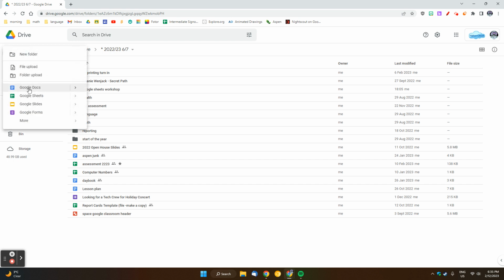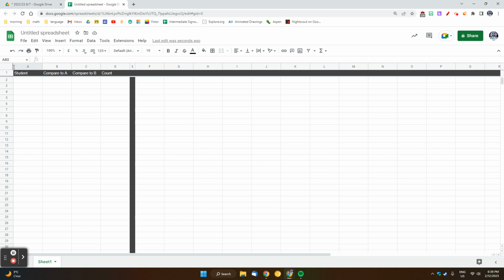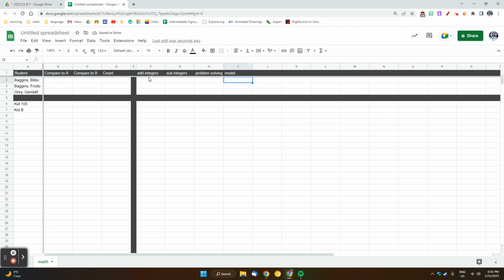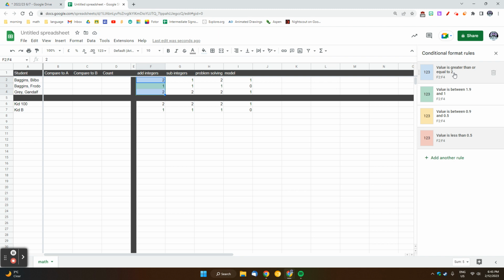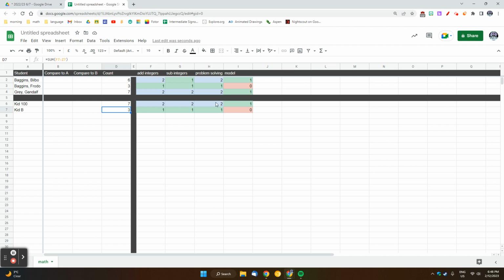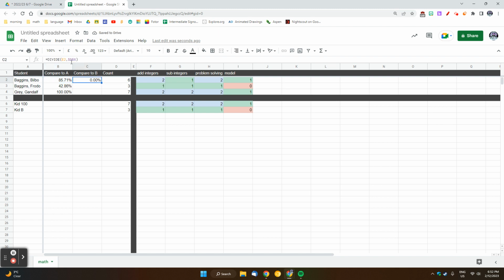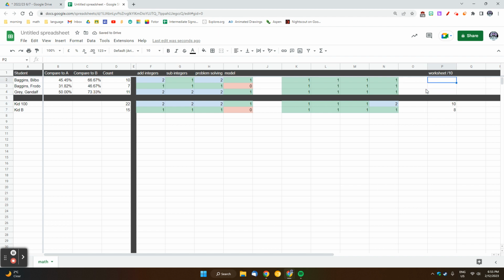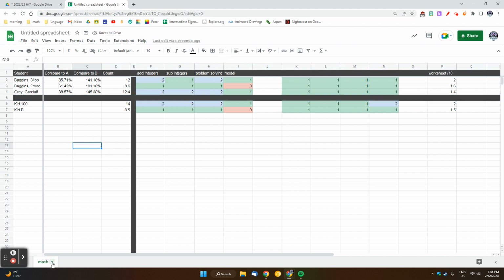building a gradebook